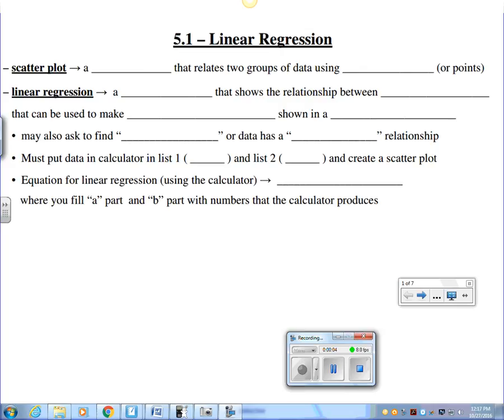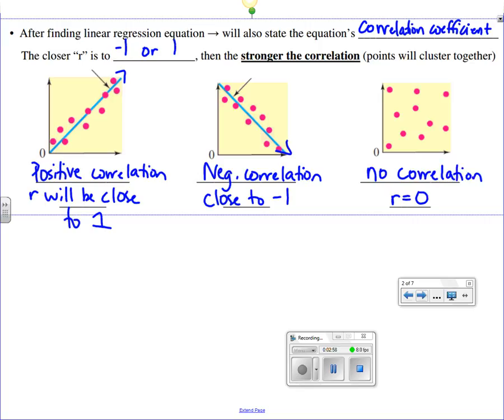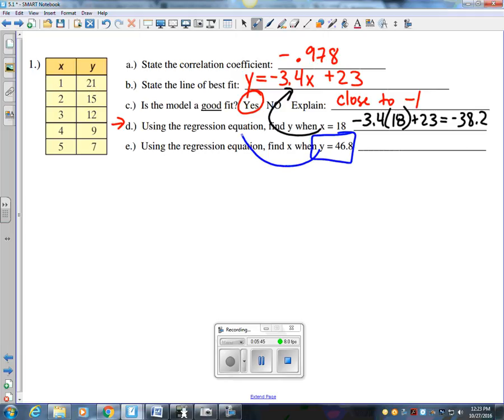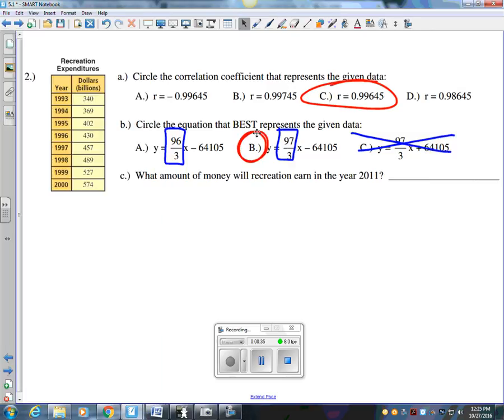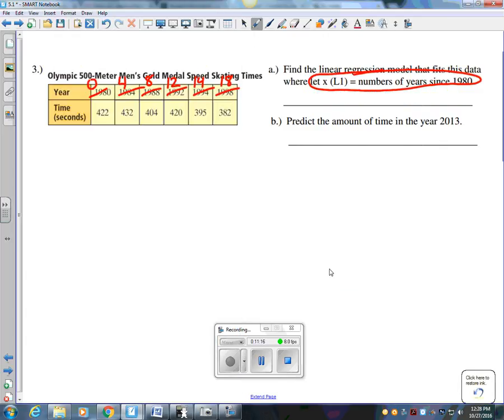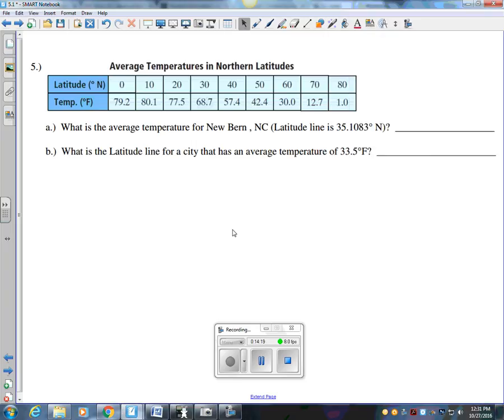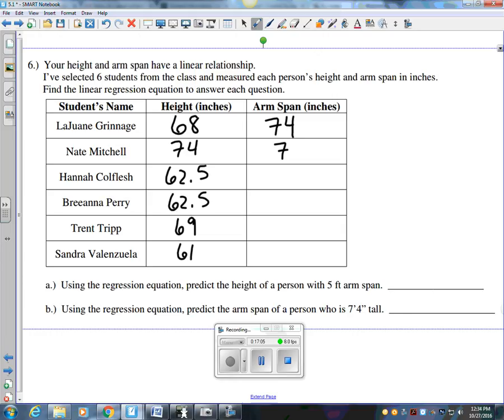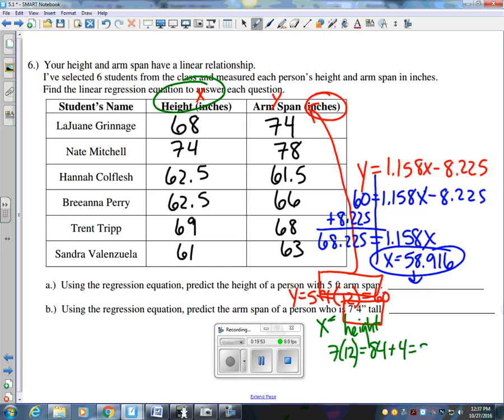5 1 Linear Regression